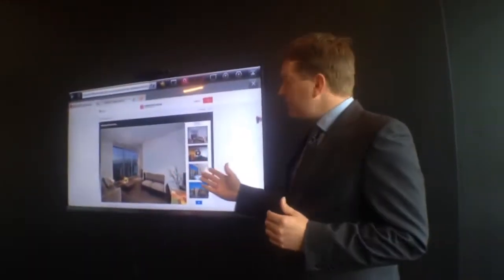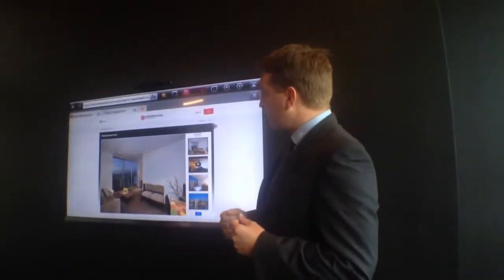Melbourne Real Estate on Advertising Properties for Rent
for more information on Melbourne Real Estate and if you need the best property management in Melbourne. to see our available listings! You can also call us or visit our office at

Ground Floor, 12 Yarra St
South Yarra Melbourne 3141

In line with our goals to provide you with the best service, we at Melbourne Real Estate have come up with ways to generate maximum interest in the properties we advertise for rent or for sale, so you the property owner, can reap substantial gains.

When we start advertising, we first look at what kind of photography was used--we always use the best photography possible. Professional photography will always generate more clicks than just taking photos with an iPhone or a simple digital camera. We always post the interior shots first as they raise the viewers' interest quicker than if we post exterior shots first. We also do video walk through tours and let our viewers experience the property. These are not just your typical pan-and-zoom videos either. We really walk through the property and point out the features and benefits so viewers can make more positive decisions that are based on what they actually saw.

We also show in detail other property features such as the common living areas, complex amenities and facilities like the swimming pool, gyms, etc. We also introduce the complete floor plan because there are potential tenants who are particular about things like this, and also because a floor plan can put you on their shortlist of properties they'd like to see and eventually rent or buy.

Once they've decided they want to come and inspect the property themselves, we give them options on how they can do so: first, they can contact the agents on their mobiles and second, they can go to our website and click on a button to book an inspection date and time that suits them. When tenants have looked at the pictures, seen the video and inspected the home personally, we can also negotiate with them in terms of rental price, reducing it to a reasonable amount for them and for you.

The best part about this is that we are able to create a tenancy database where we also have prospective tenants' contact details so that when a similar property comes up for rent or sale, we can go back and see which tenant would possibly be interested in that property by sending them an SMS or email with details about this new property up for sale or rent. This system has helped immensely as far as reducing the days on market and leasing properties faster are concerned. It saves you, the property owner, money from a lot of missed rent opportunities.

If you have further questions or need more details, please don't hesitate to call us or look us up online.

Experience the best Melbourne property management with us at Melbourne Real Estate! or get to know more about Melbourne property management

Your reviews help keep our business thriving. Please take a moment and share your experience